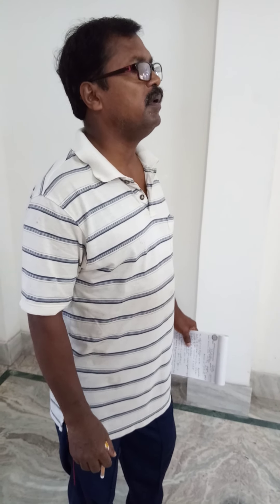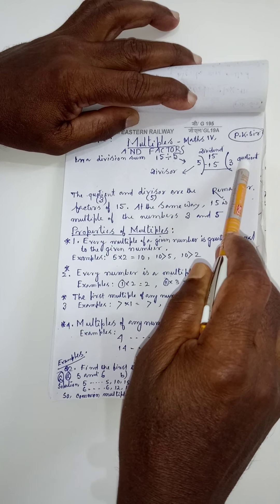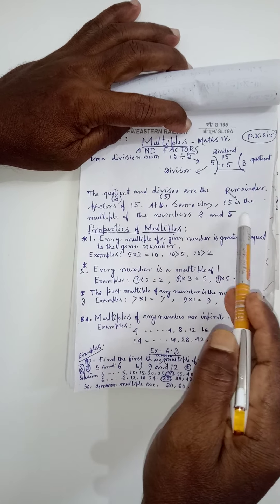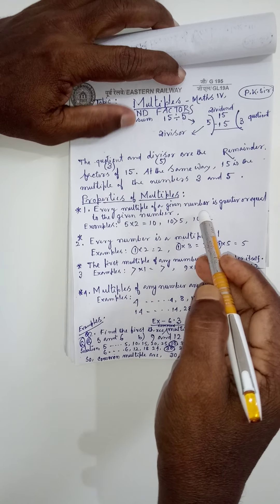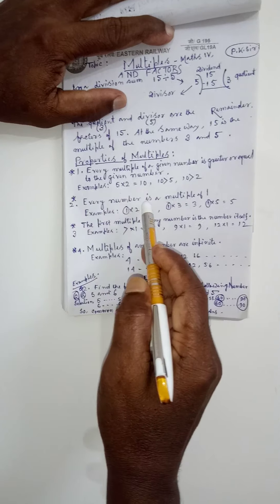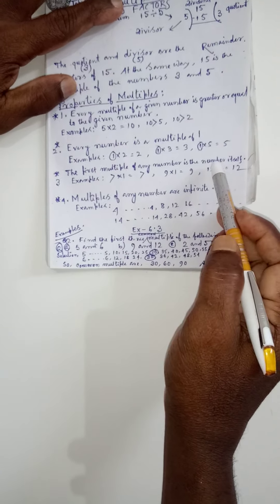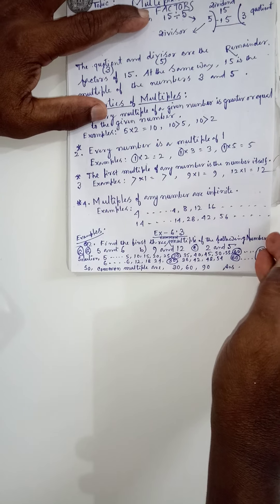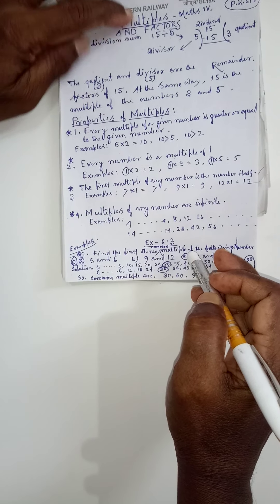FACTORS & MULTIPLES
For Class IV